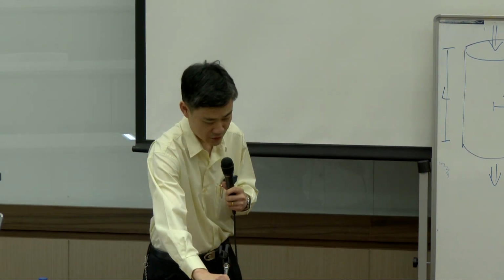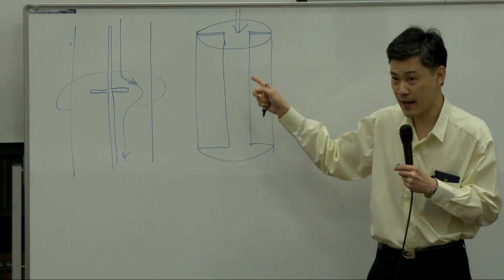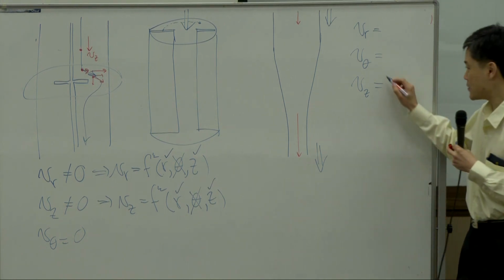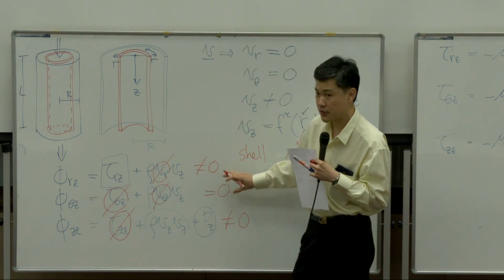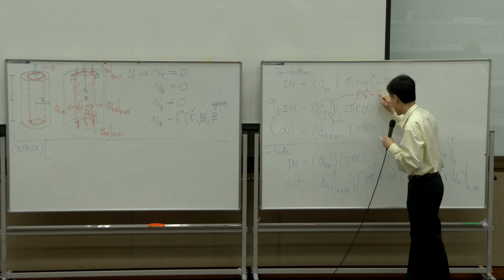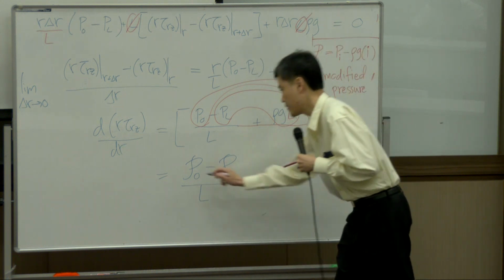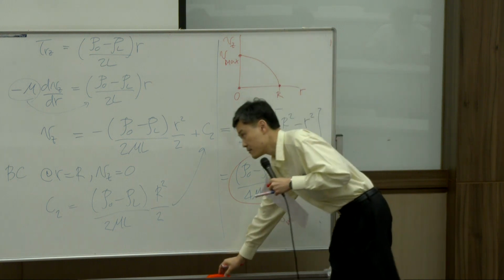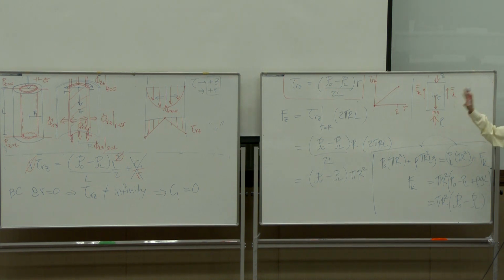Momentum Transport lecture 6/10 (30-Jan-2020): Example on shell momentum balance 2 (flow in pipe)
Transport Phenomena lecture on example for shell momentum balance (flow in a circular pipe),  (lectured by Dr. Varong Pavarajarn, Department of Chemical Engineering, Chulalongkorn University, THAILAND).